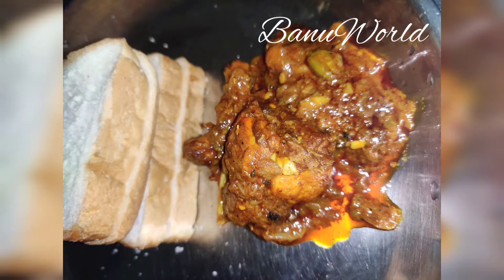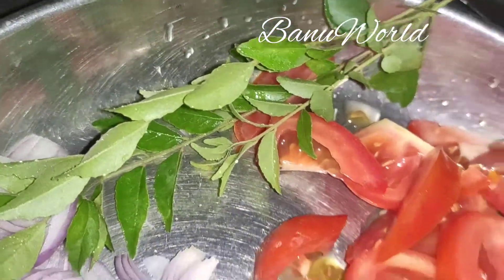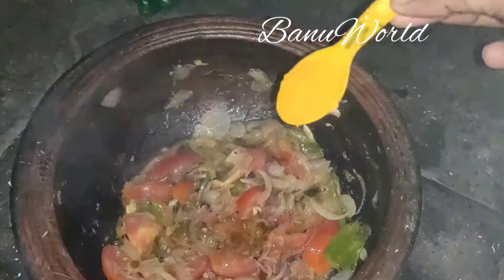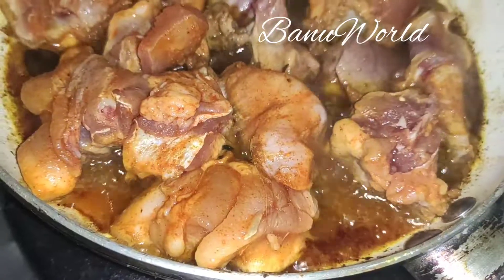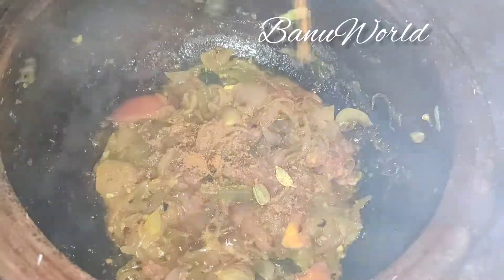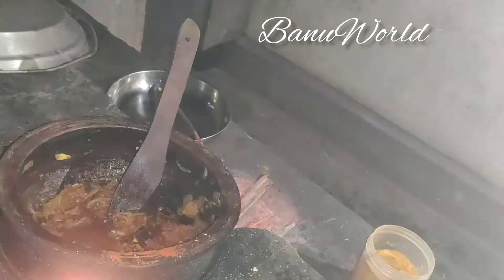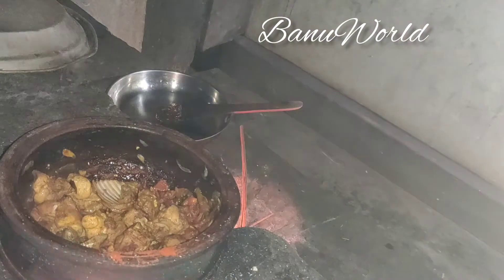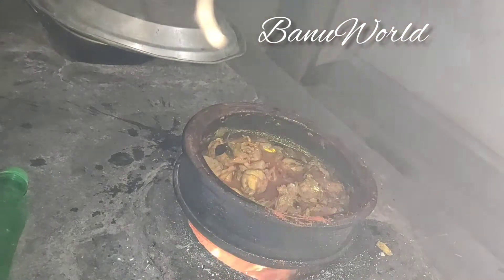Muyal Roast | മുയൽ റോസ്റ്റ് | Rabbit roast in Malayalam